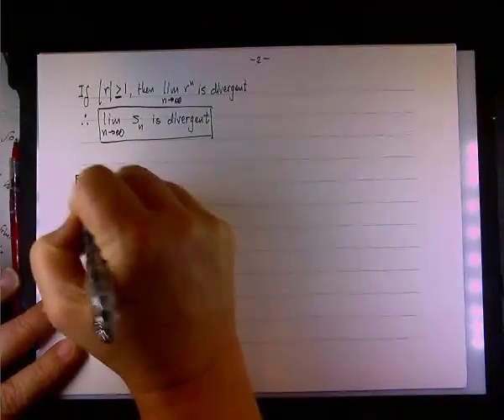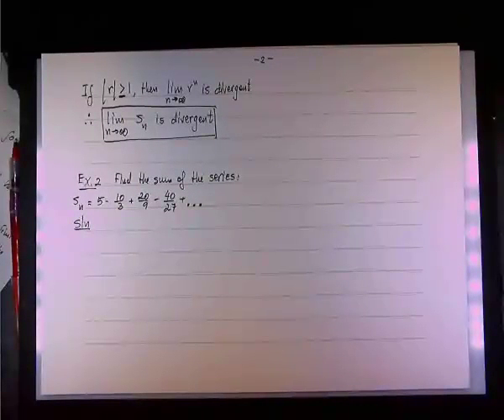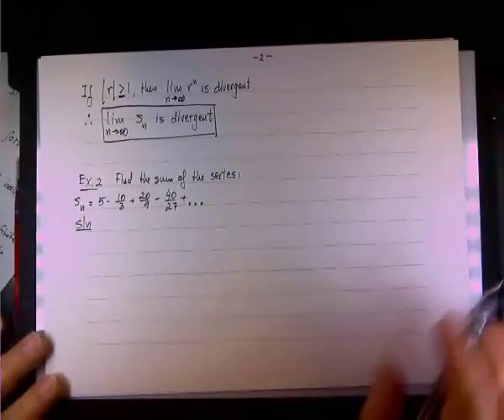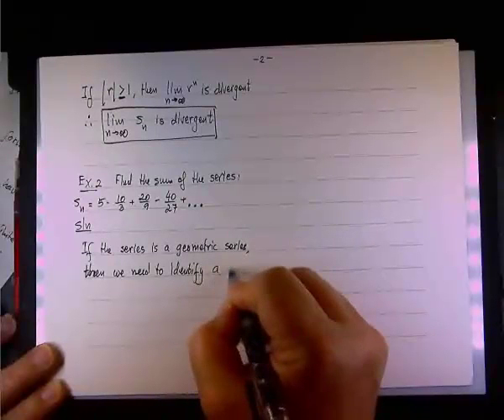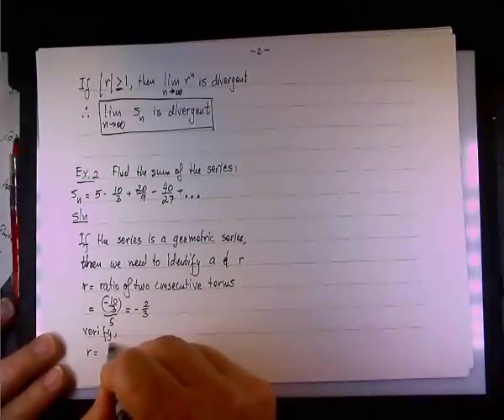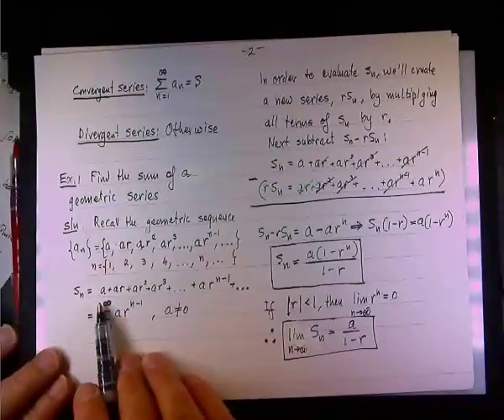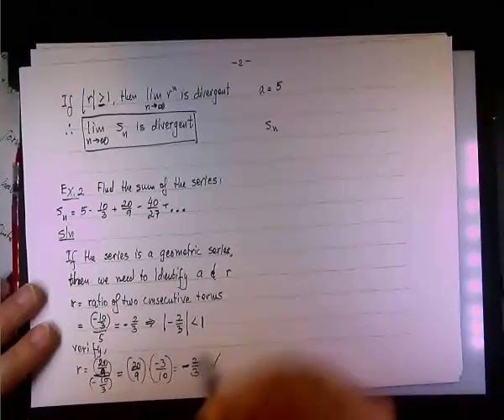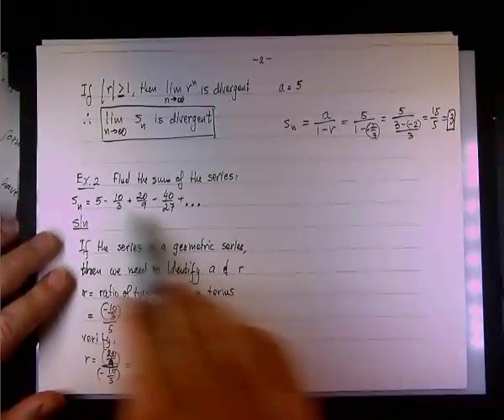Sequences and Series - Ex. 2.mp4